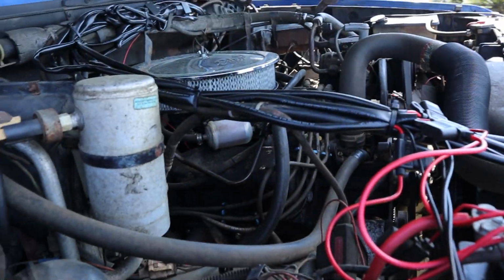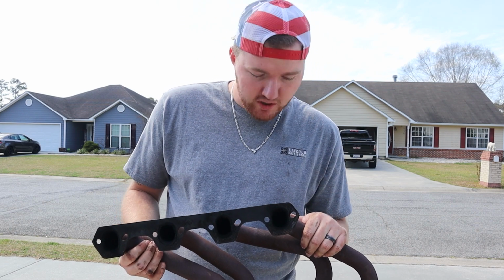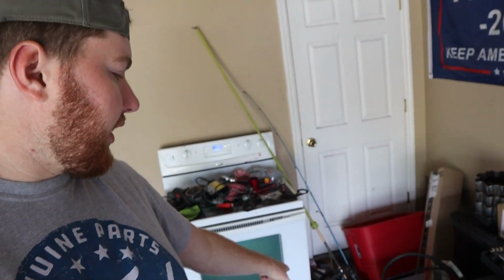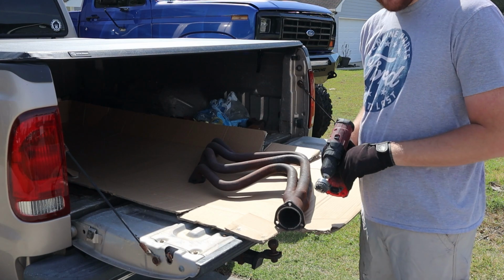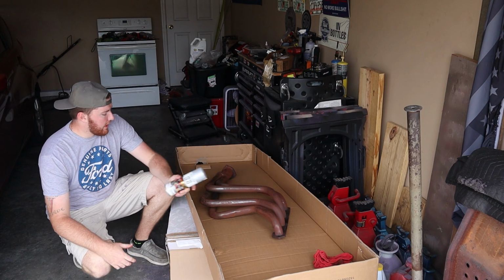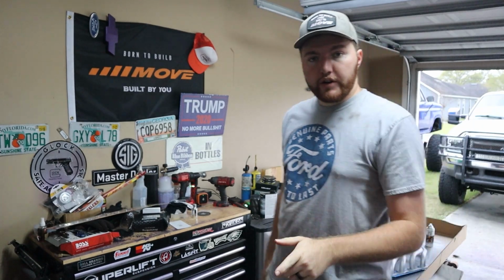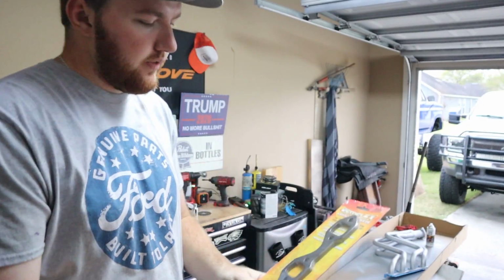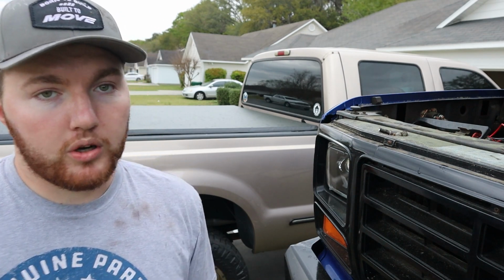Can You SPRAY PAINT HEADERS?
White Rock Lights
2” Lift Springs

15-45mm Kit Lens
Lumafusion